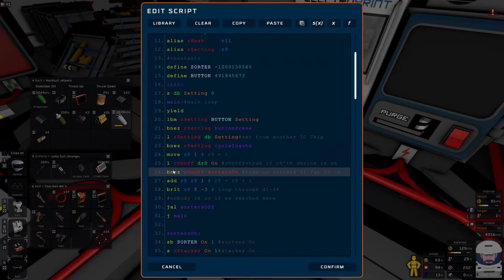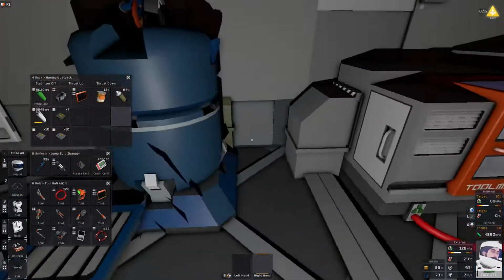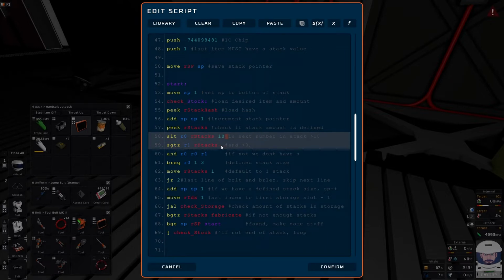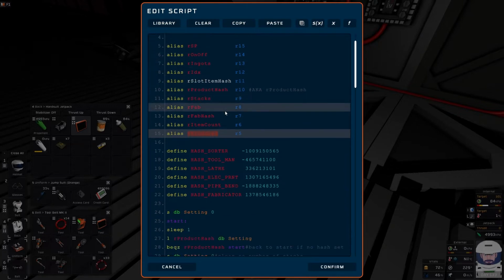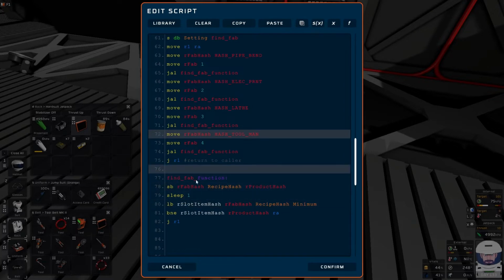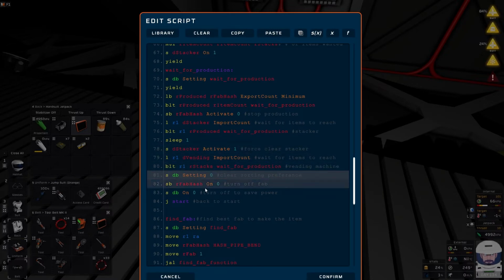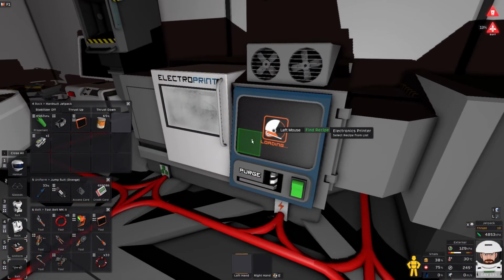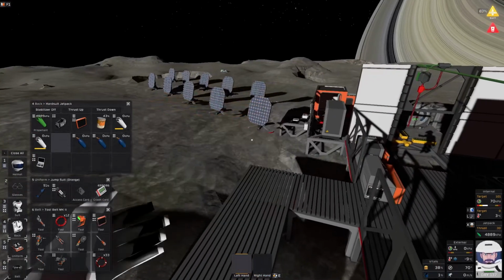Stationeers: Mimas: No Mining Challenge Ep17: Keep In Stock Script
In this video we create an IC script that automatically manufactures commonly used items.